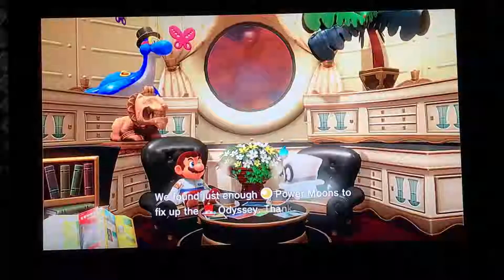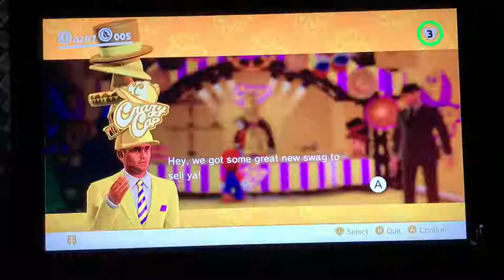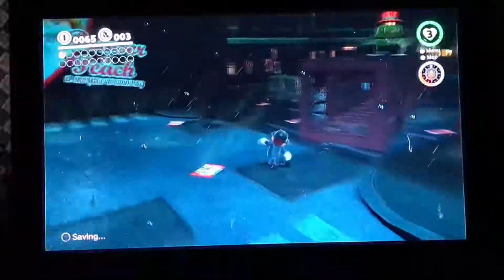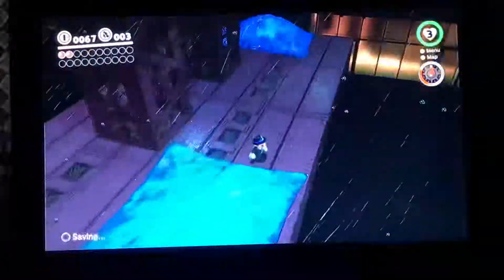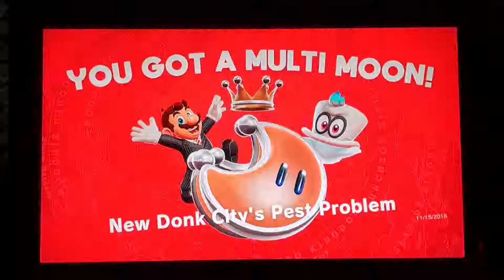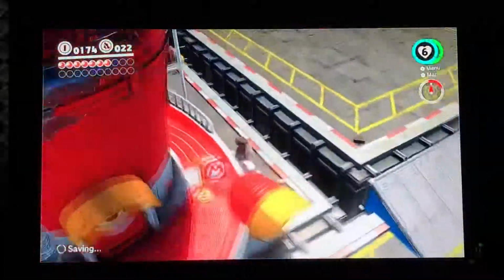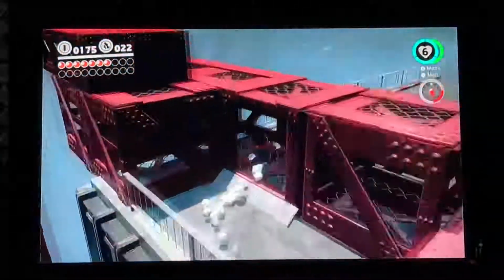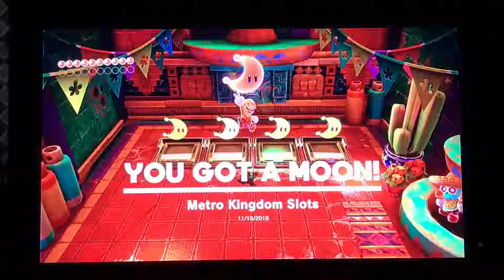Let’s Play: Super Mario Odyssey Part 6: Heading to the Big Banana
Wow, that’s a first! I had to split this kingdom into 2 videos! And once again, iMovie fails to cooperate and only exported this to 30fps. Sorry about that, it never happened before on my iPhone.